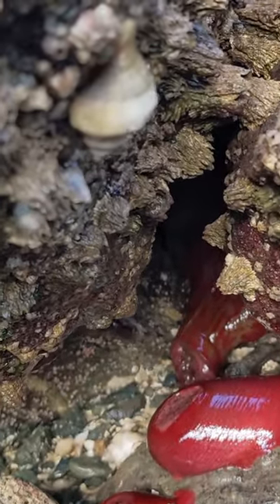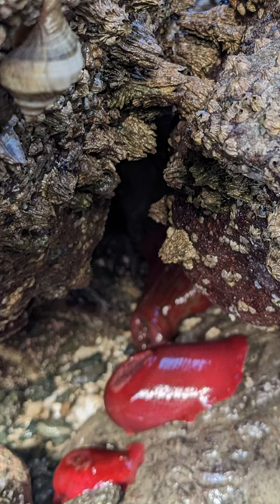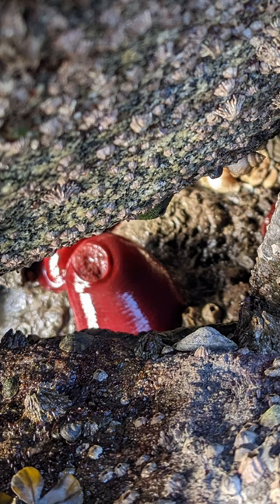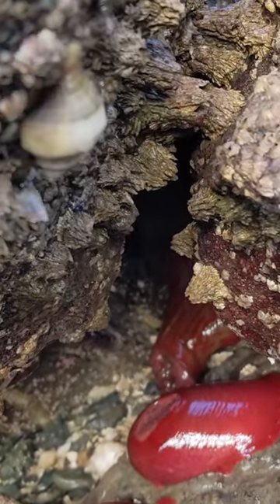Is this a Sea Anemone?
I found this sea creature while walking along the beach in Saanich, British Columbia, Canada. I'm not sure I've seen one of these before.

Does anyone know what it is? Is it a Sea Anemone? Please let me know.